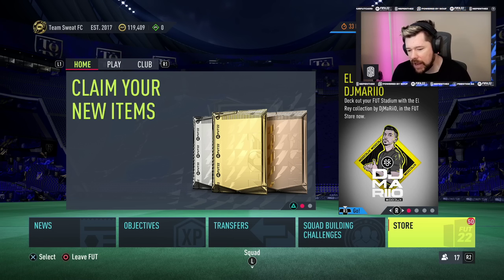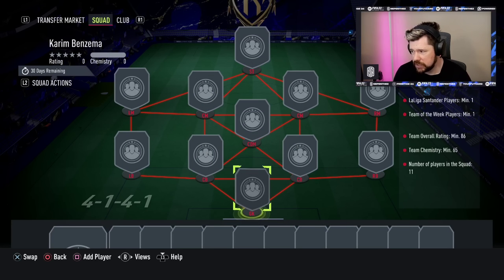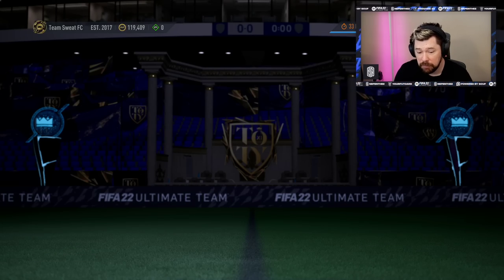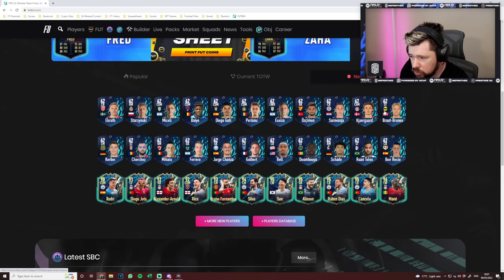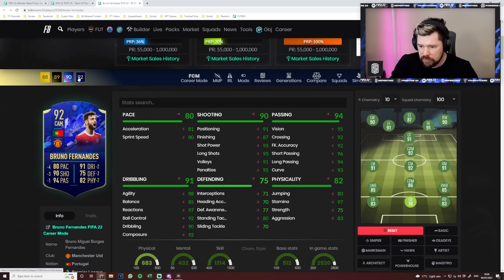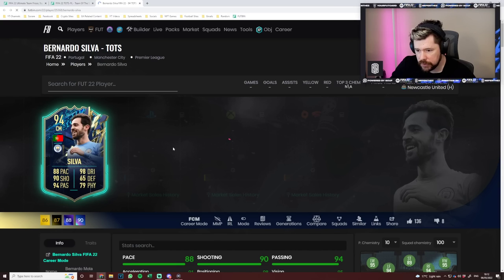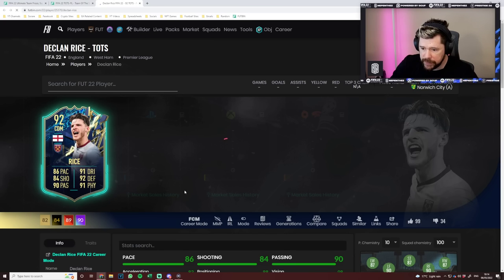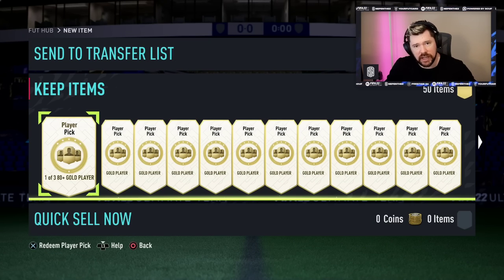PREM TOTS IS ABSOLUTELY CRACKED!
Who do you think is the best PREM TOTS of the bunch?!

team of the season, fifa 22, fifa22, nepenthez, football, premier league, prem TOTS, best TOTS ever, ultimate team

Craig Douglas